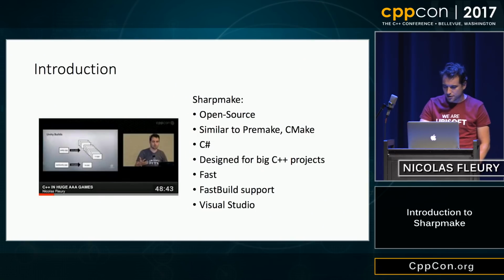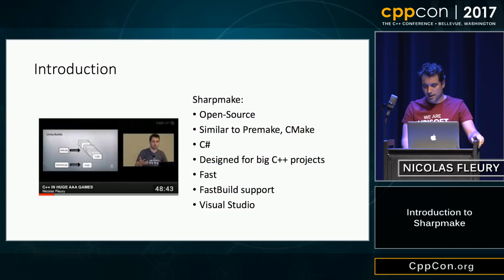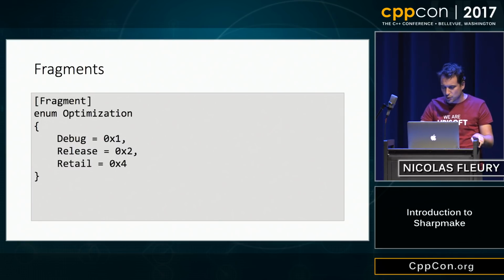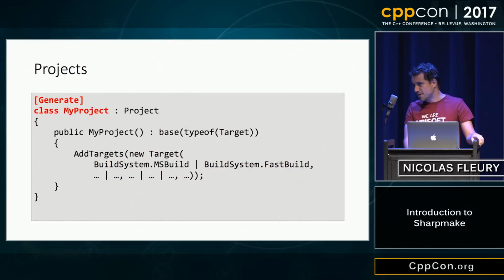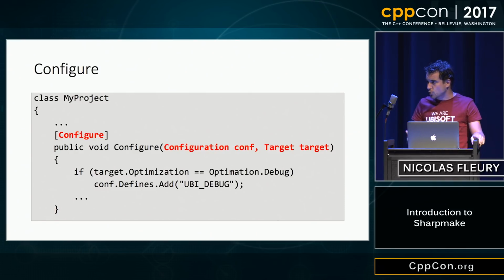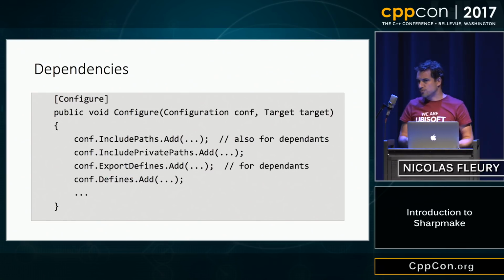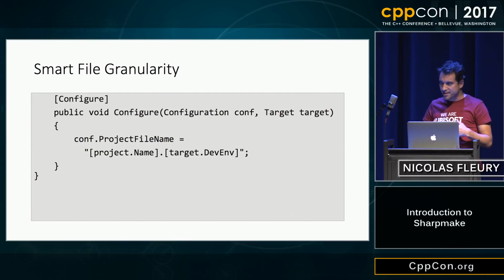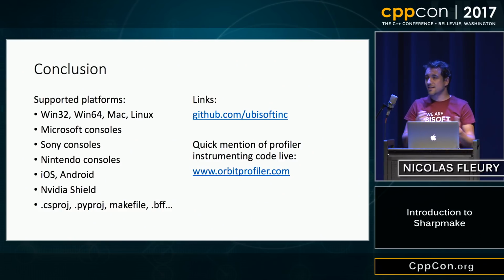CppCon 2017: Nicolas Fleury “Introduction to Sharpmake”